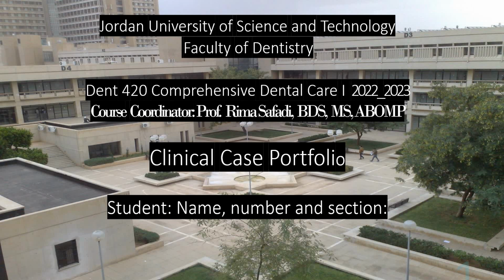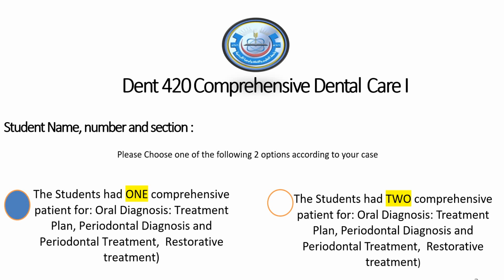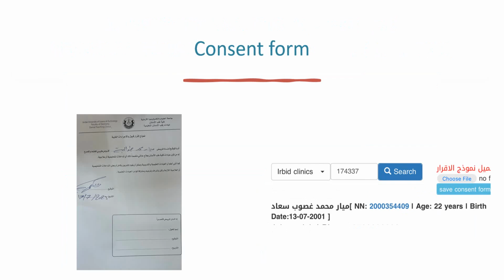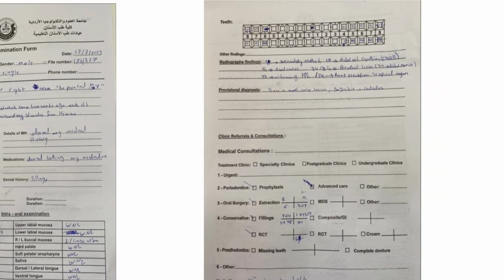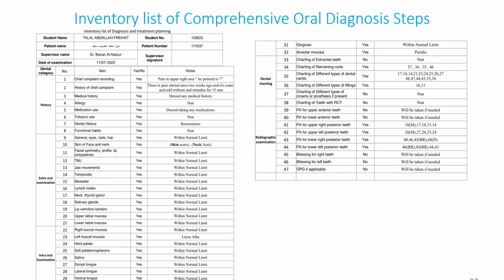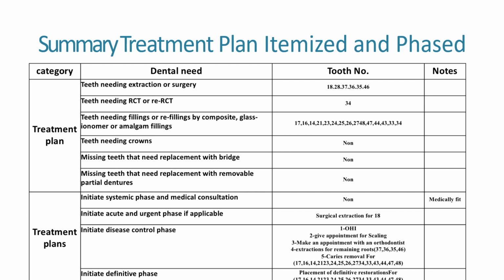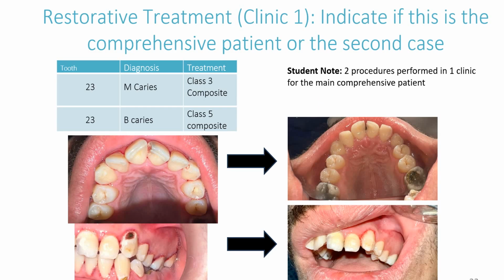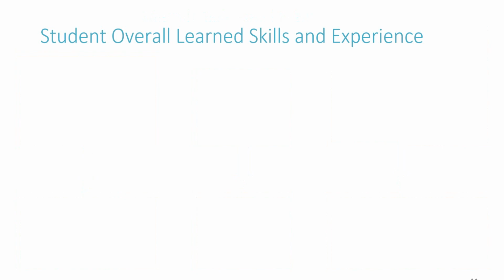Video Demonstration on the Comprehensive Clinical case Portfolio Prof Rima Safadi